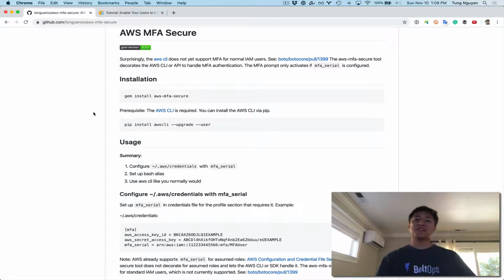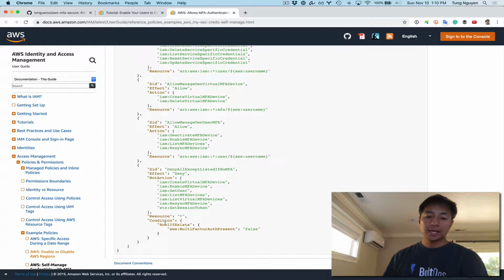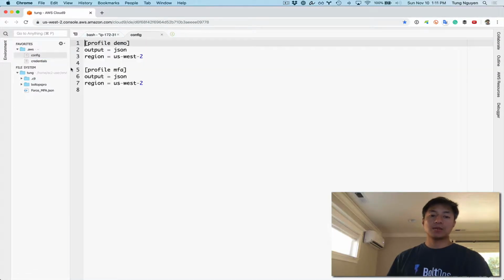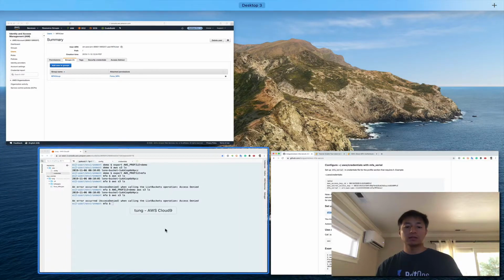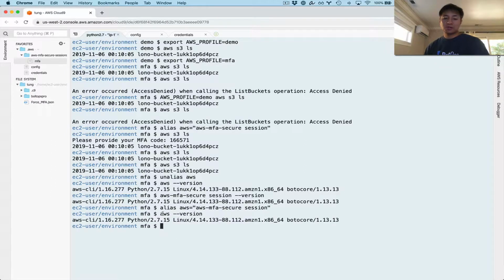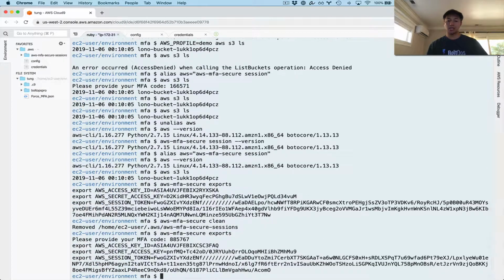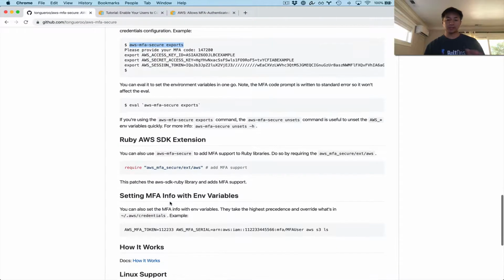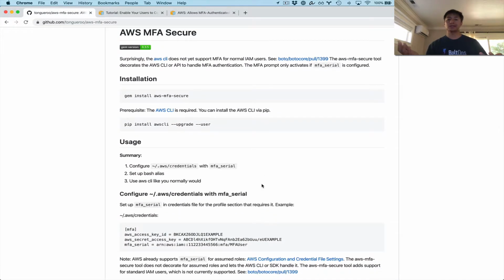AWS MFA IAM User Tutorial: aws-mfa-secure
In this video tutorial, we'll cover how to set up and use the aws-mfa-secure tool. This allows us to use mfa_serial in the ~/.aws/credentials file.